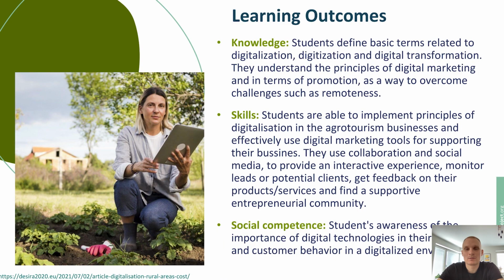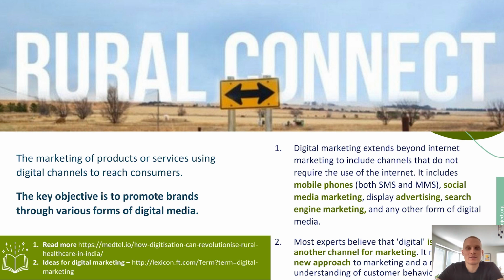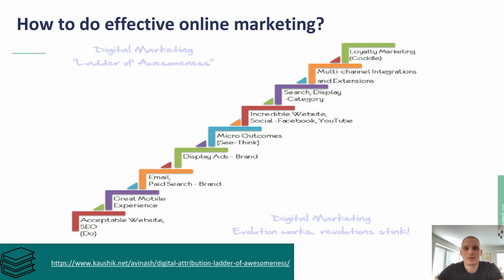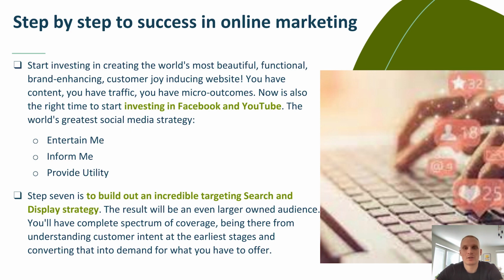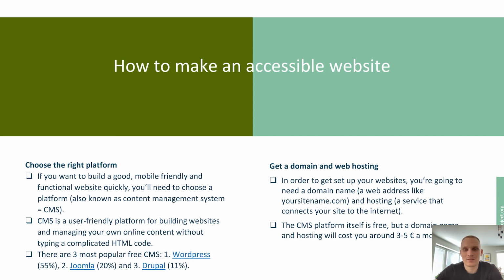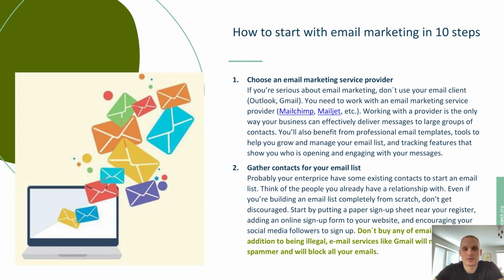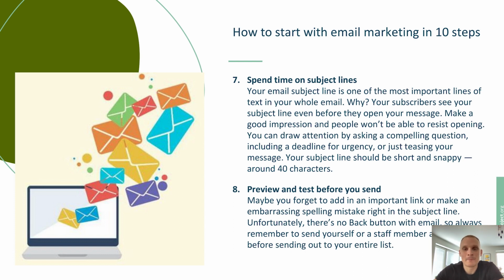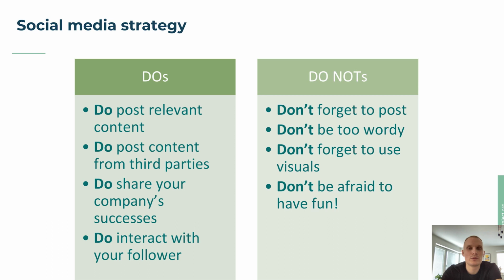ESCAPE2: Training Course Module 8